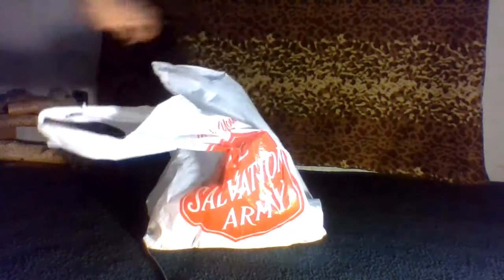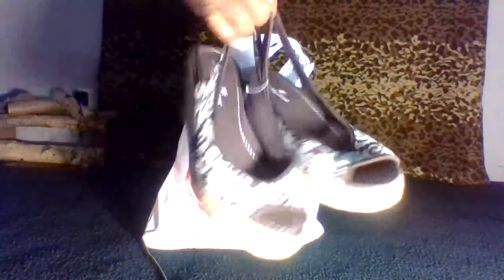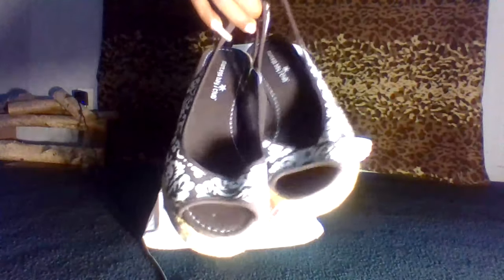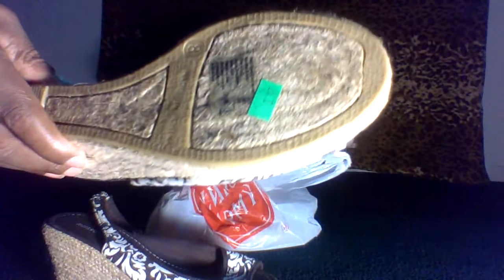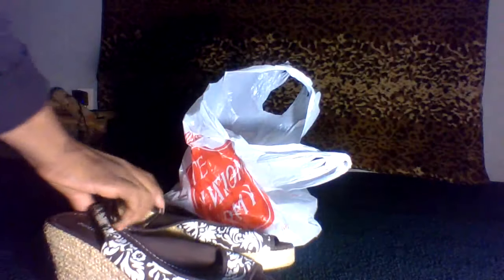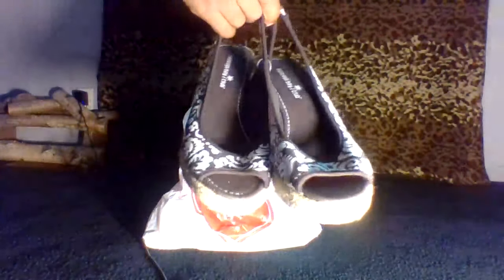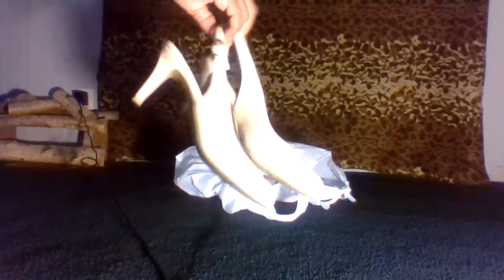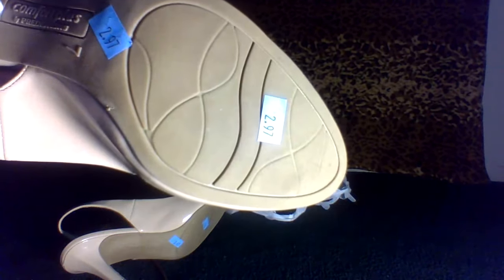$2.97 Thrift Store Shoes From The Salvation Army Try On Haul/ Trying On My Thrift Store Shoes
Trying On Thrift Store Shoes From The Salvation Army...2.97 / 3.97